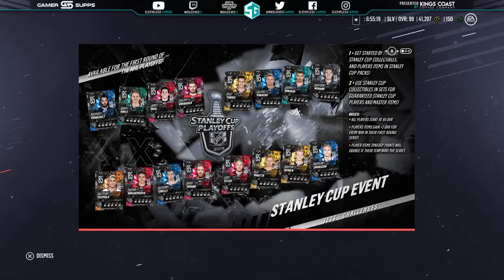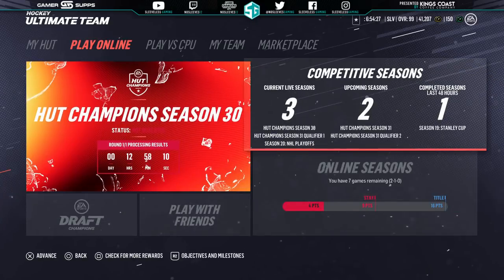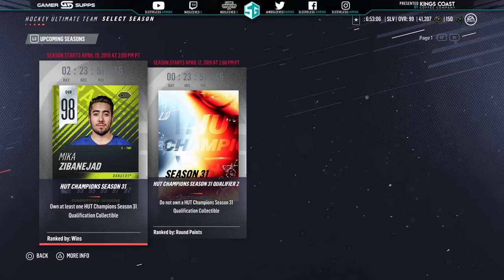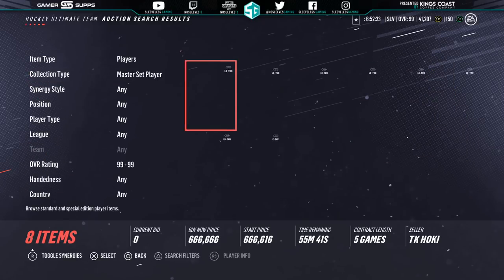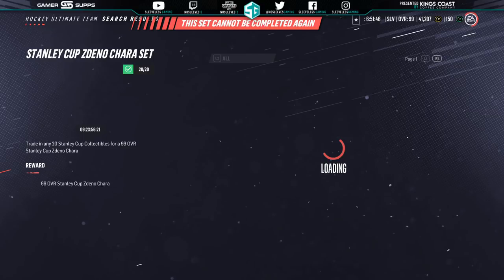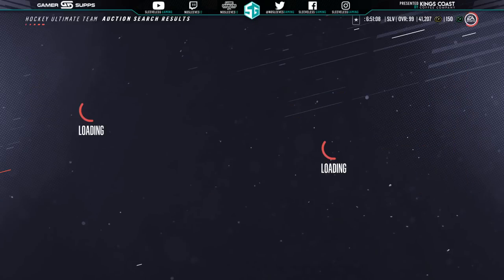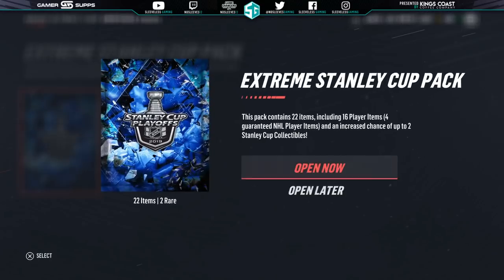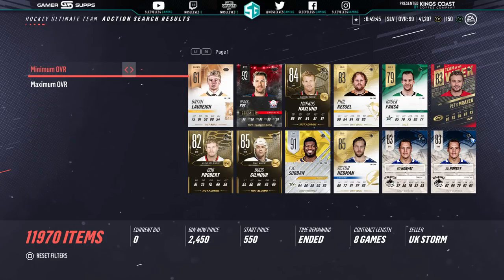New Paul Coffey! Packs and EU GWC Recap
Todays video, I go over the new Paul Coffey comp season, as well as discuss the current state of the market for the Master Set players and collectibles. I talk about this past weekends GWC qualifiers and whats coming up!

Podcast